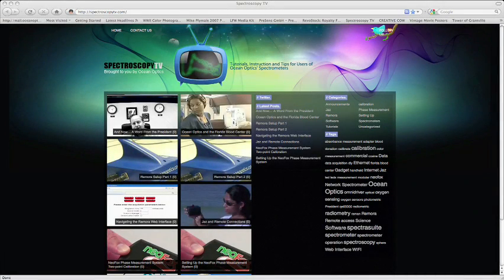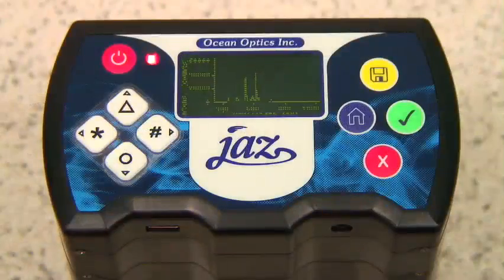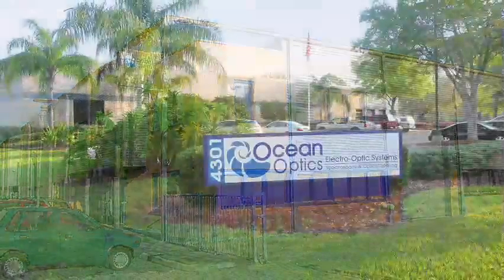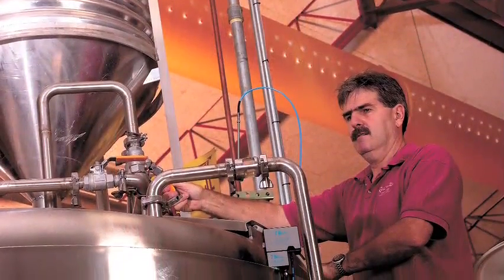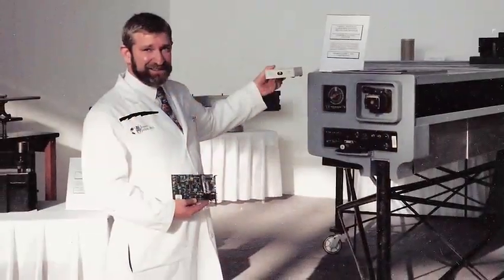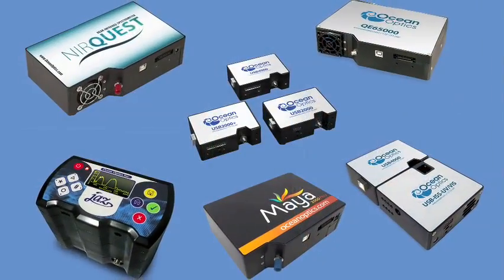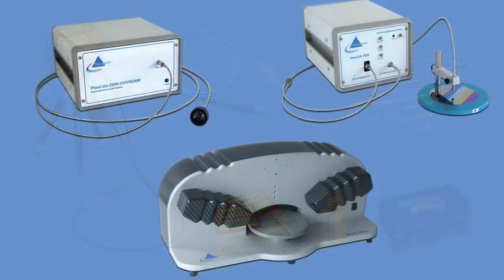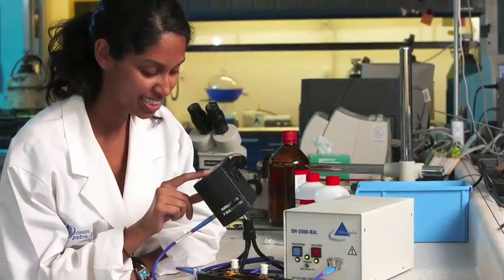Meet Ocean Optics -Spectrometers, Accessories, Sub-Assemblies, Complete Solutions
Ocean Optics has over 1,700 products for use with field, lab, and process analysis. We can help you find the answers for all of your spectral sensing needs.